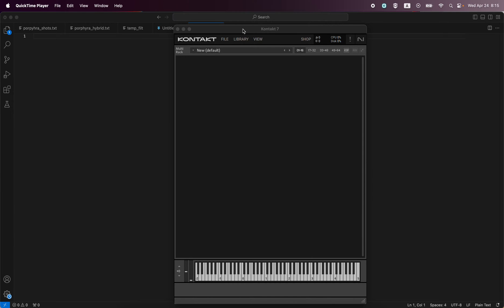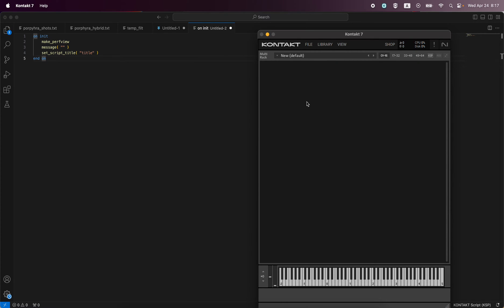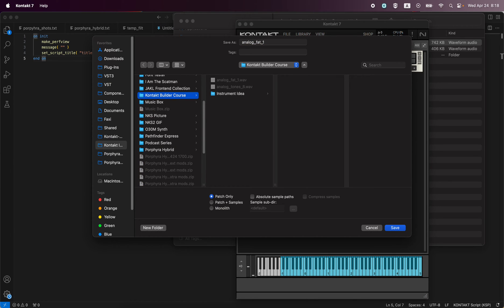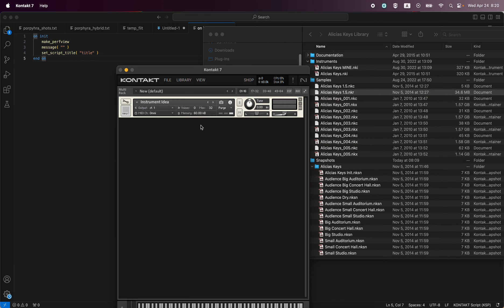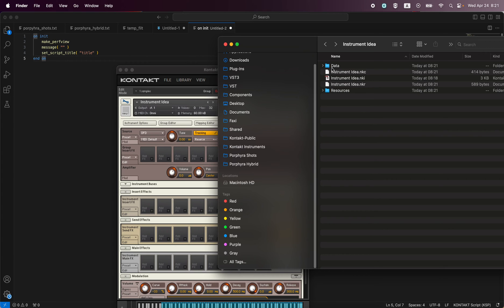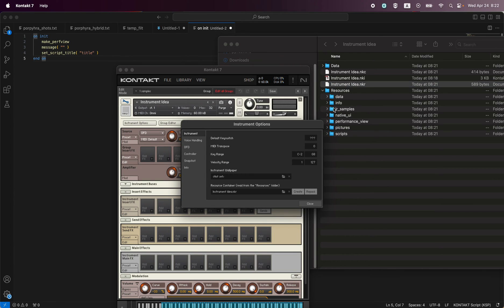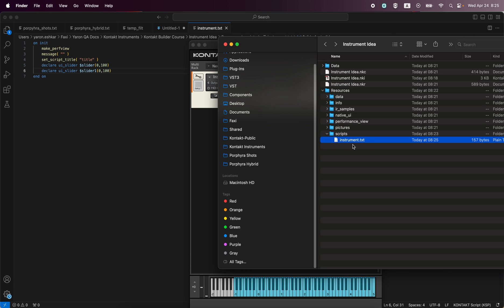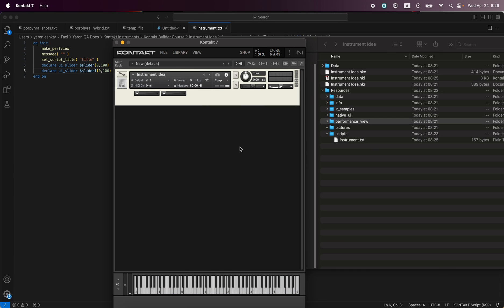Kontakt Builder KSP Scripting Course Tutorials - Lesson 1 (Tools, setting up, resource container)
Lesson 1: Introduction to Kontakt Scripting Tools and Setup

Tools Overview
Setting Up a Development NKI
Managing the Resource Folder and Container

Explore the art of Kontakt instrument building and KSP scripting with Yaron Eshkar, also known as Faxi Nadu. This comprehensive tutorial series provides in-depth knowledge from Yaron's five years as a QA Engineer and Product Manager at Native Instruments, directly contributing to Kontakt's development. Whether you're a beginner or an advanced user, this course is designed to elevate your skills in scripting and instrument creation.

In This Lesson:

Learn how to set up your development environment for Kontakt scripting.
Understand the essential tools and resources needed for efficient scripting.
Discover best practices for organizing and managing your NKI resources.